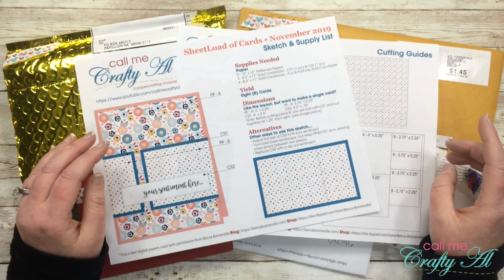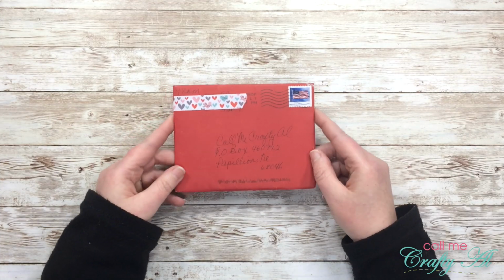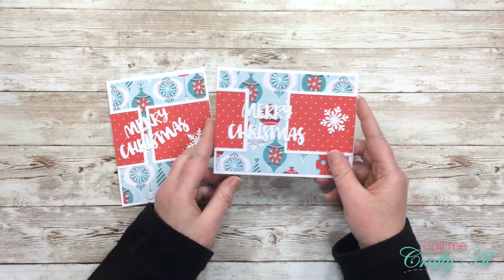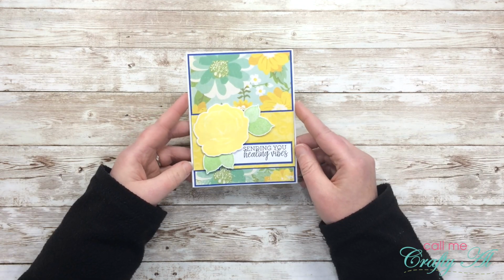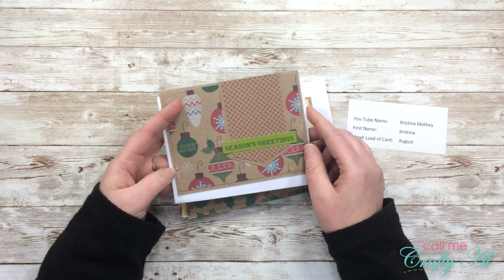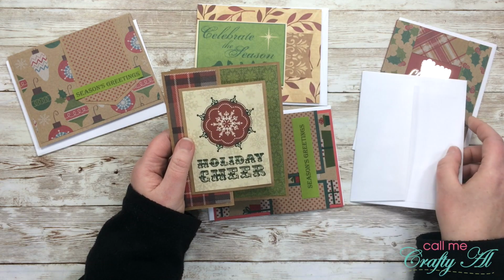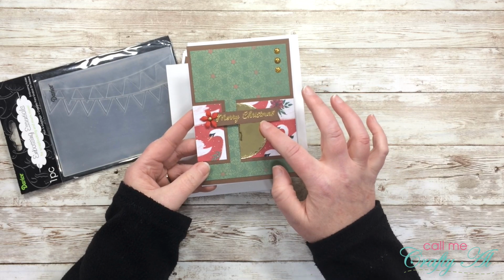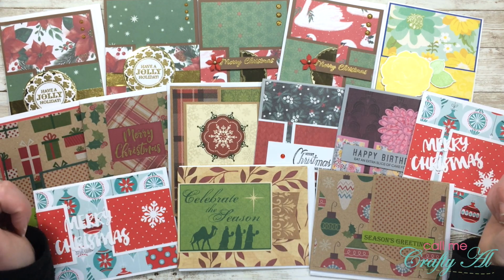Viewer Cards | Show Us Your SheetLoad | November 2019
Thanks so much for stopping by, crafty friends! Today I am back to share a look at the cards I got sent for this month’s Show Us Your SheetLoad feature.

Happy crafting!
Alicia
Call Me {Crafty} Al